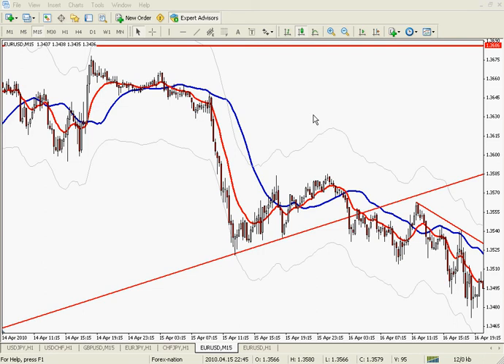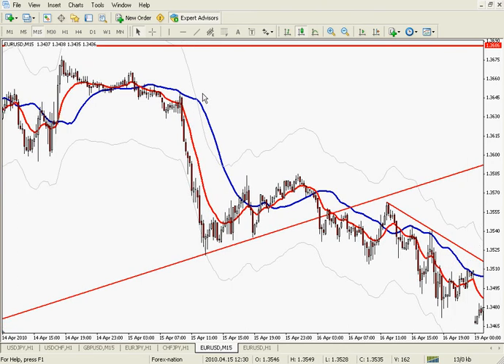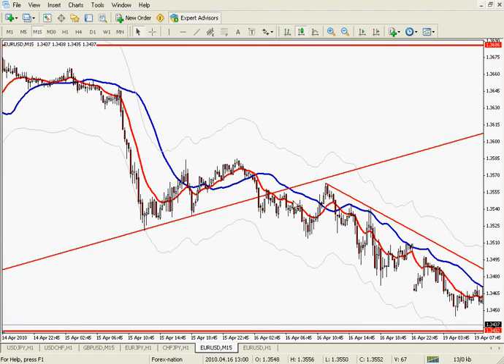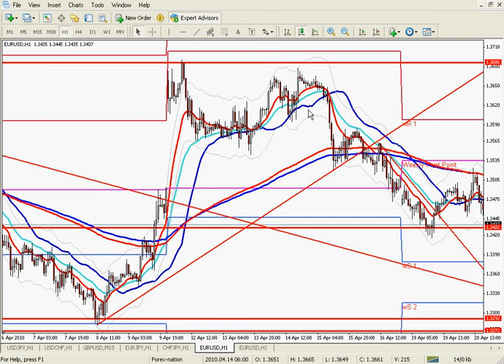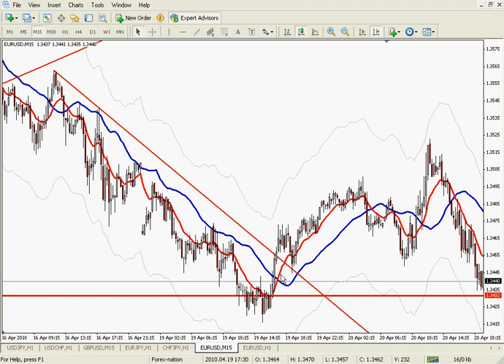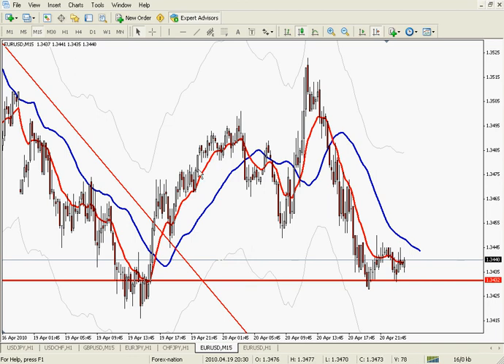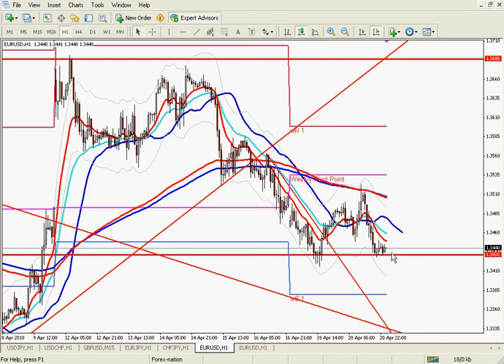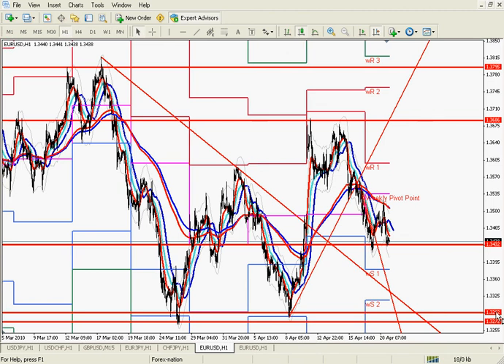EUR/USD Trade Setups For April 20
and how it worked to create profits this week.